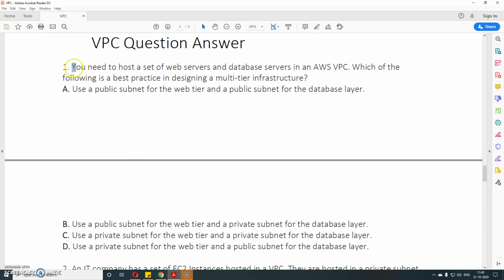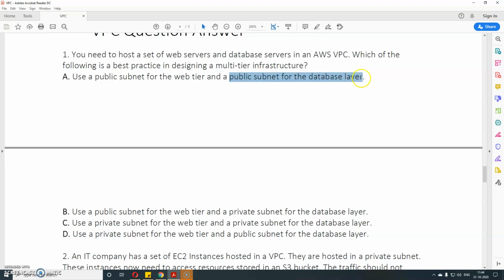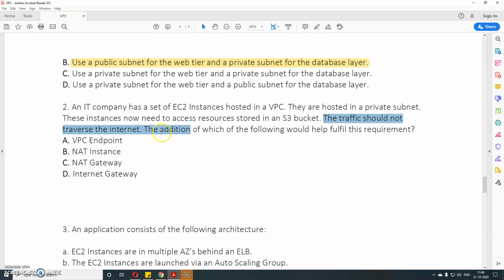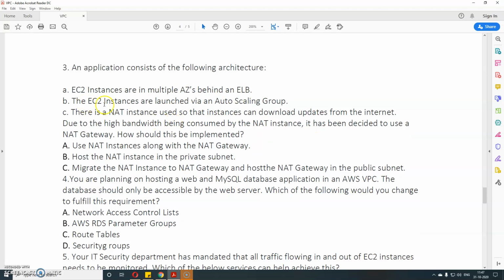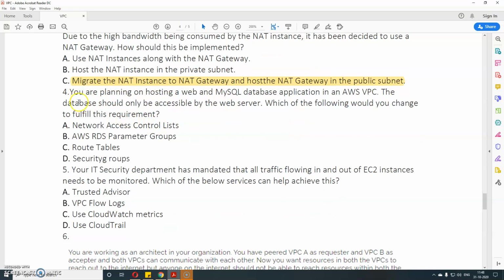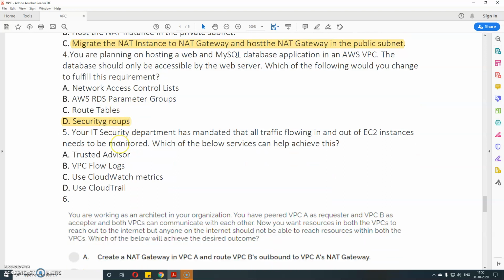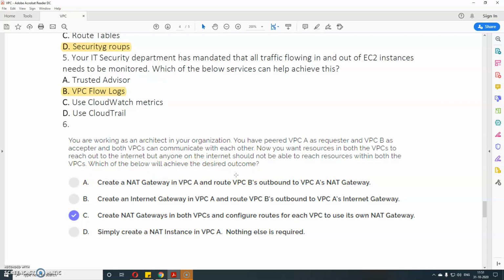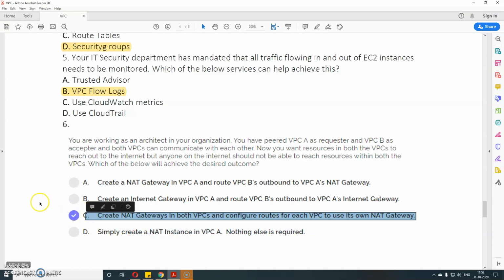AWS VPC -Part 2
Amazon Virtual Private Cloud is a cloud computing service that provides users a virtual private cloud, by provisioning a logically isolated section of Amazon Web Services Cloud